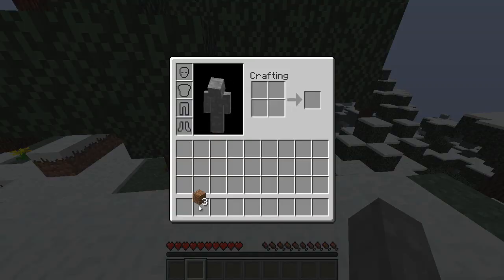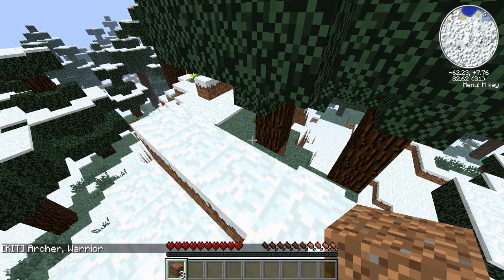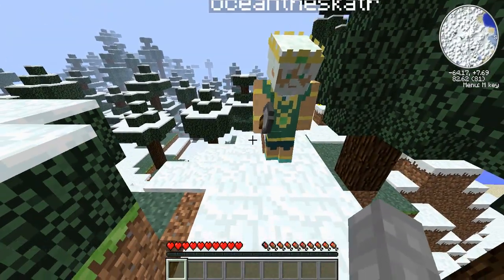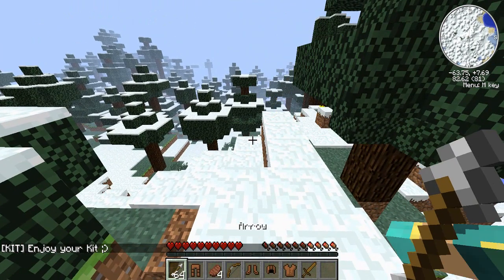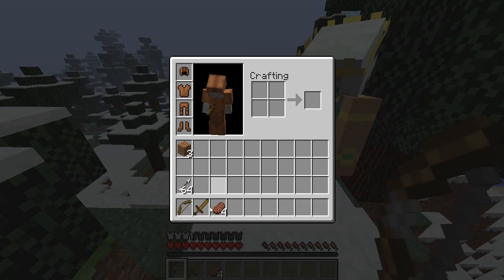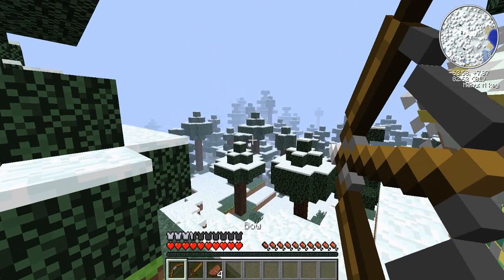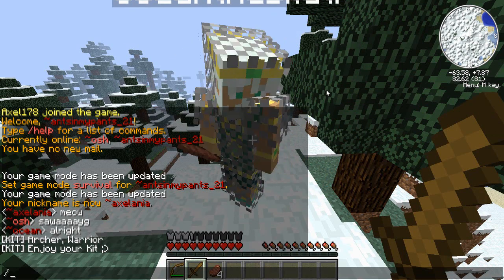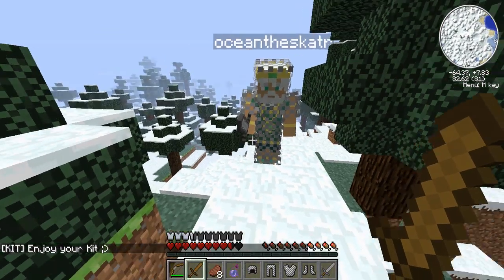Minecraft 1.5.1: Kits Bukkit Plugin Review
POWERFUL & AFFORDABLE HOSTING:
Hey guys this is axel178 and this is a review of the kit plugin, i show how to use it kinda, but not how to configure the txt file, since a preset is included, this is more of a showcase